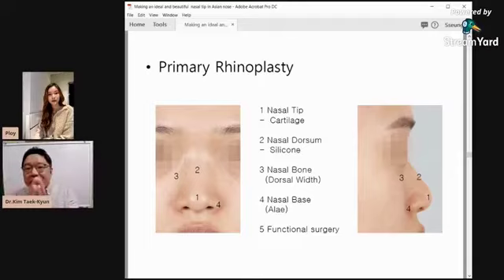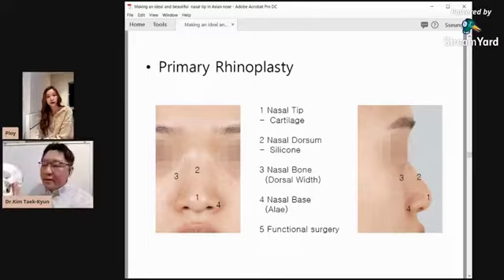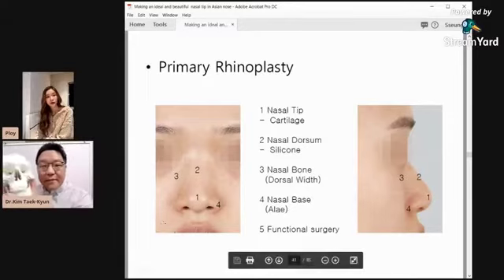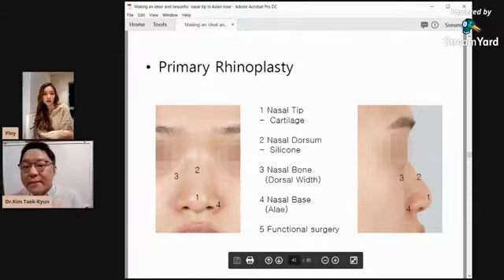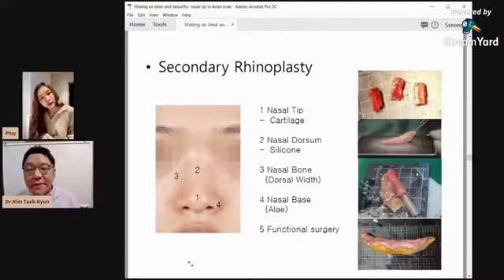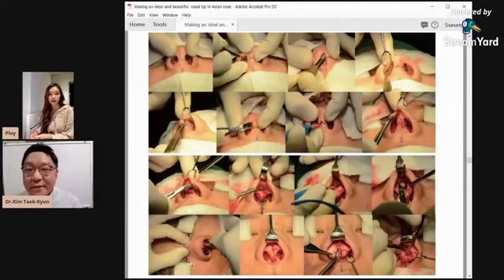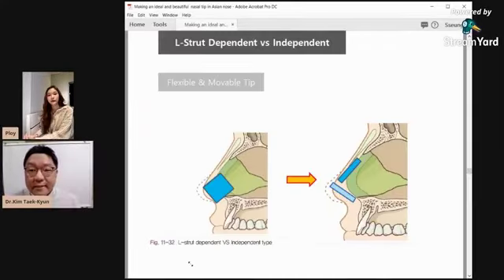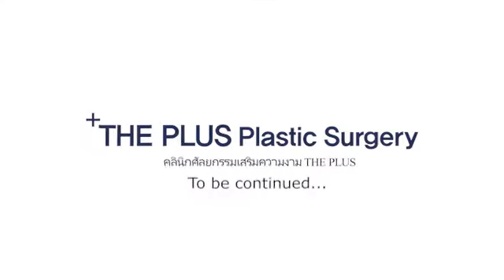THE PLUS PLASTIC SURGERY Explanations About Primary and Secondary Rhinoplasty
Every Saturday, Doctor Taek Kyun Kim hosts a Livestream for audiences from Thailand and discusses different topics regarding plastic surgery.